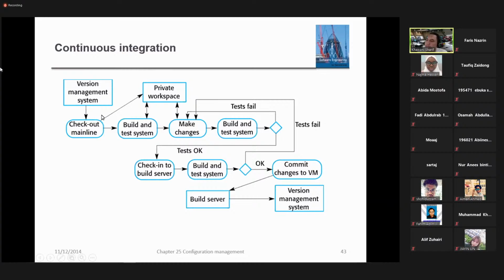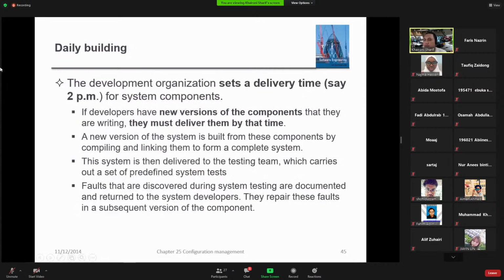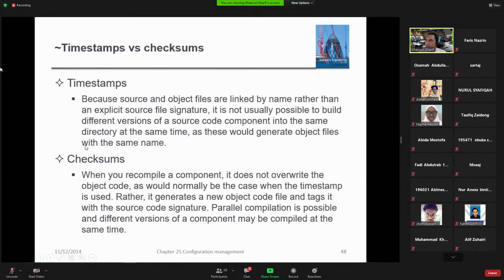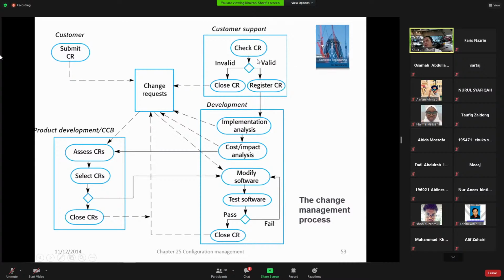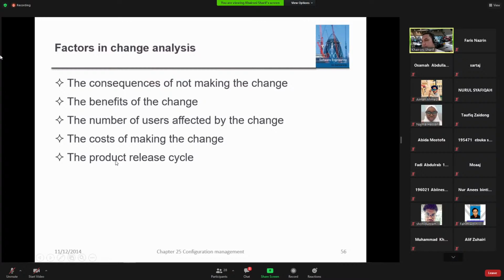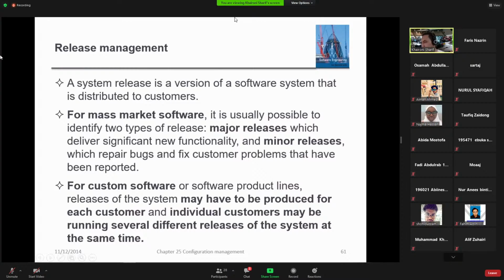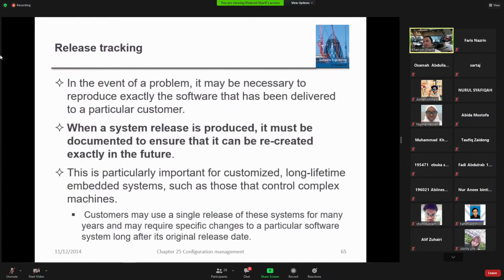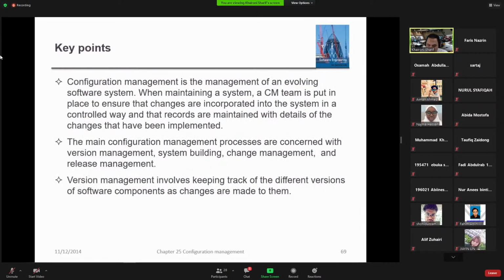SSE4351-2: PENYELENGGARAAN DAN EVOLUSI PERISIAN (SOFTWARE MAINTENANCE & EVOLUTION) | WEEK 6 CLASS 1